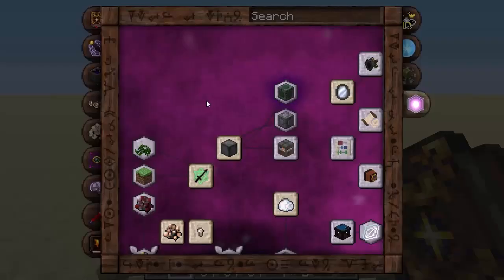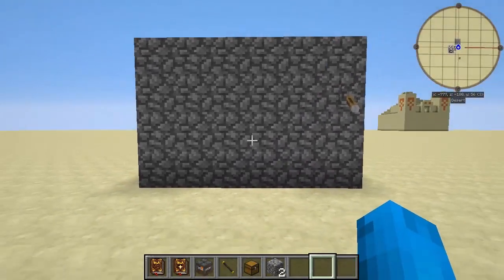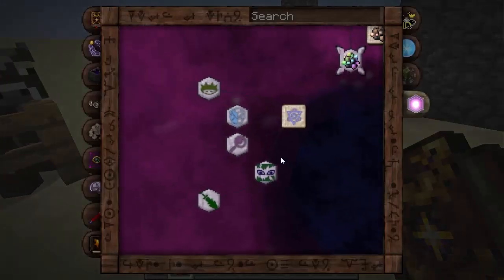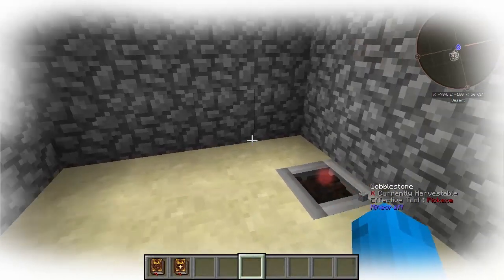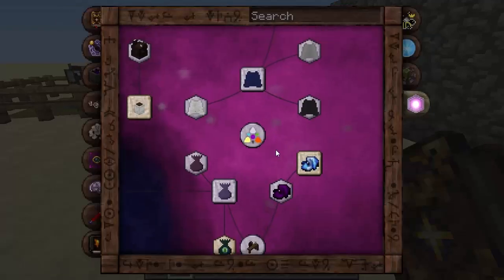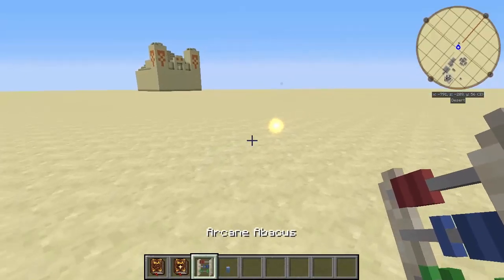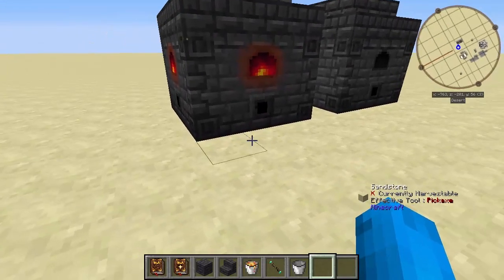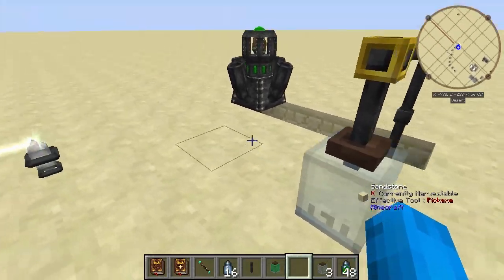[1.7.10] Minecraft Mod Spotlight - Witching Gadgets Part 1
Welcome to a brand new mod spotlight to a Thaumcraft add-on called Witching Gadgets.